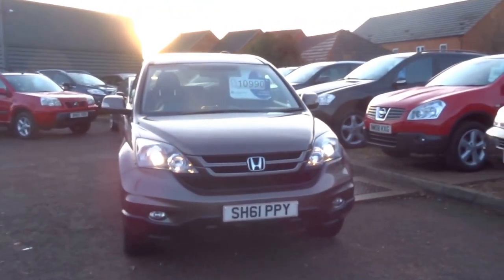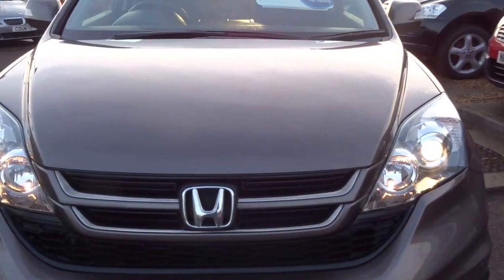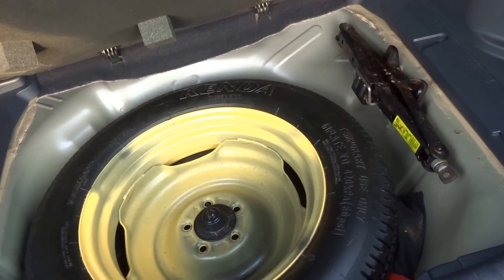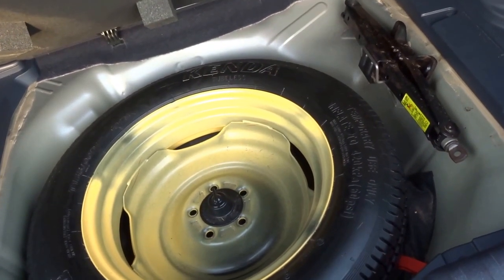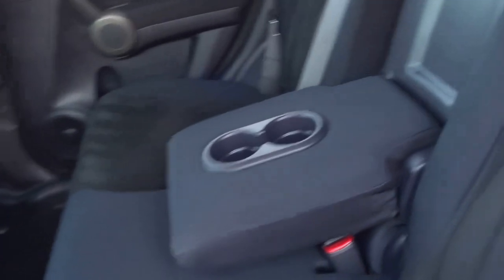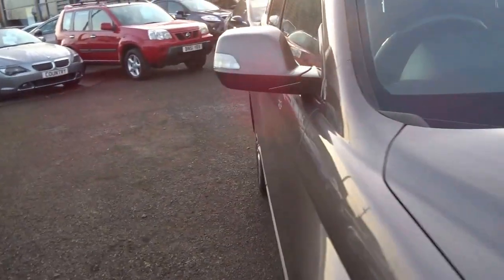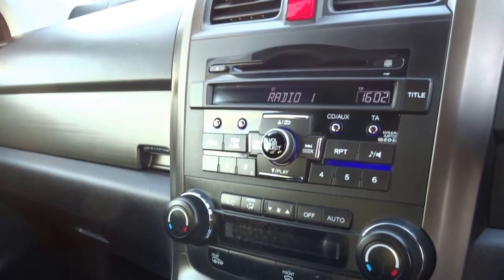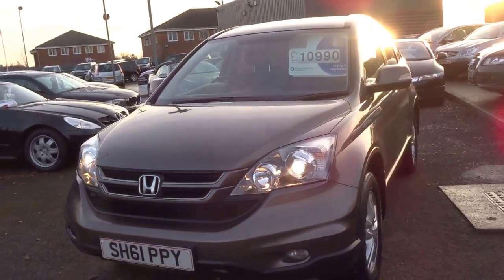Country Car Barford Warwickshire HONDA CRV I-DTEC SE PLUS